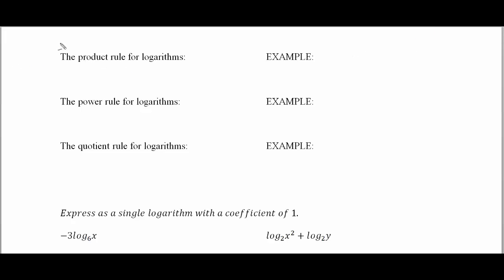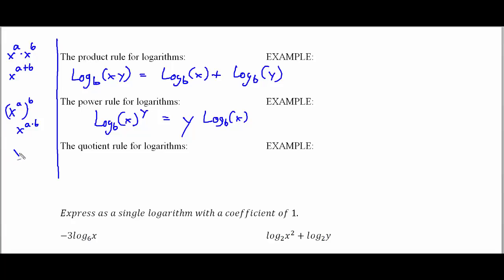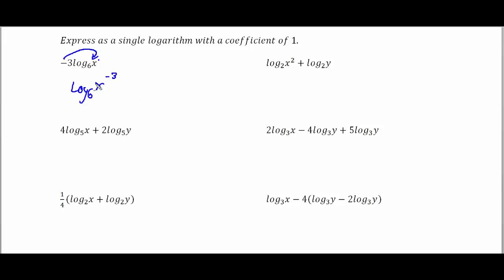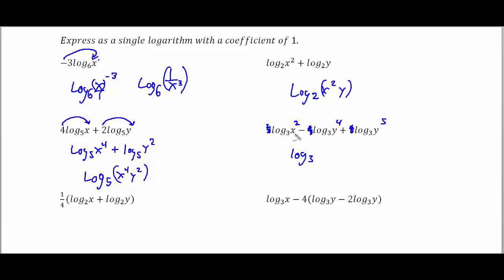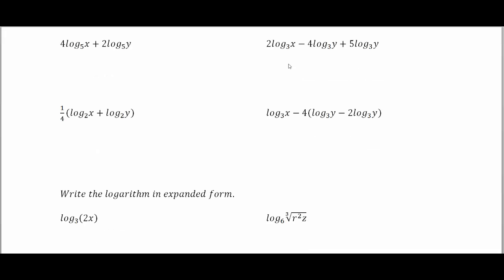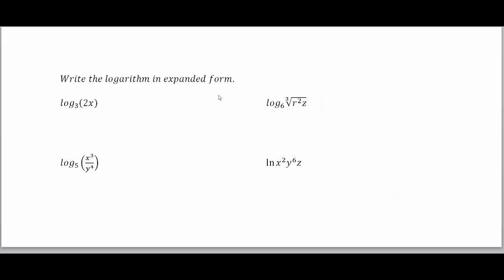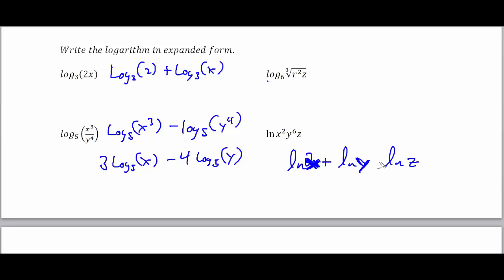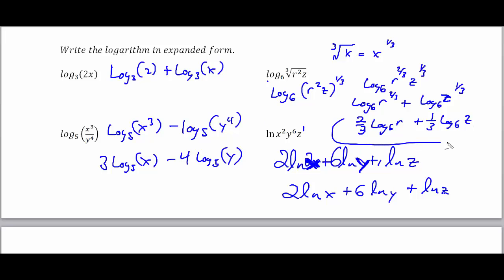KCC - Logarithm Power Product and Quotient Rules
Logarithm Power Product and Quotient Rules